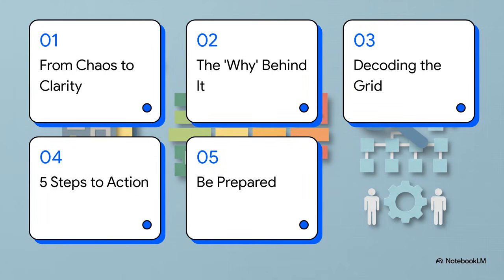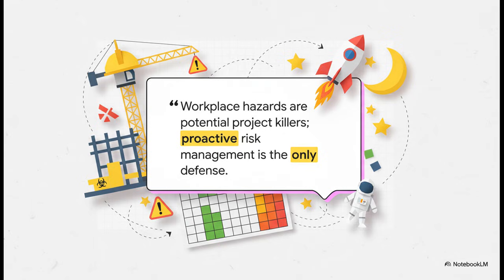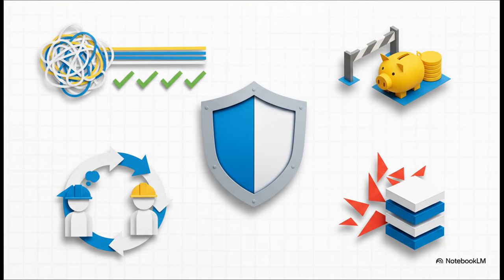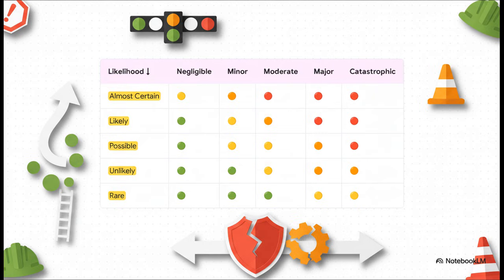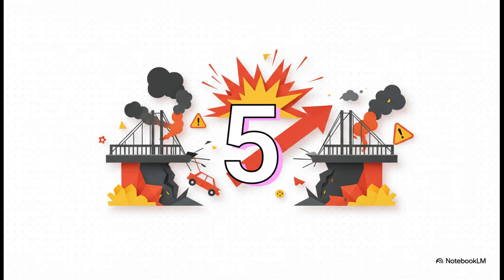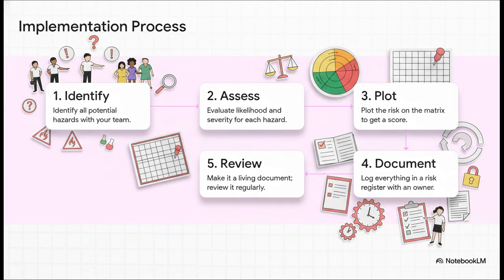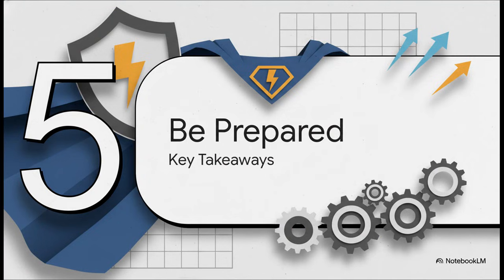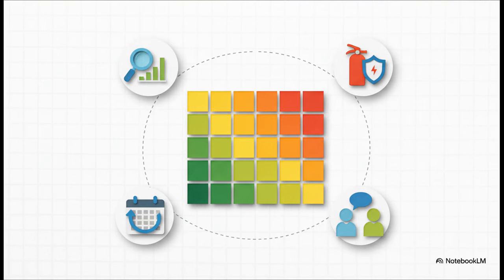Risk Matrix Explained: How to Prioritise Project Risks Like a Pro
Why do some projects fail despite good planning?
Often, it’s not the lack of effort — it’s poor risk prioritisation.
In this video, I break down how to use a Risk Matrix effectively so project managers can identify, prioritise, and control threats before they derail delivery.
You’ll learn how the risk matrix combines probability and consequence to create a clear, visual decision-making tool that helps teams focus on what truly matters — not just what’s loud or urgent.
🔍 In this video, you’ll learn:
What a risk matrix is and why it matters in project management
How likelihood and impact ratings determine risk priority
How colour-coded risk levels guide action (monitor, mitigate, escalate)
How to integrate the risk matrix with a risk register
Why assigning risk owners is critical for accountability
How regular risk reviews improve stakeholder confidence and alignment
This approach helps project teams:
Prevent surprises and reactive firefighting
Justify resource allocation and mitigation costs
Communicate risks clearly to senior stakeholders
Maintain control across complex, high-pressure projects
🎯 Ideal for:
Project Managers (PMP, PRINCE2, Agile)
Risk Managers and PMO professionals
Health & Safety and Operations leaders
Anyone responsible for delivery, governance, or compliance
📊 A well-used risk matrix doesn’t just manage risk — it drives smarter decisions.